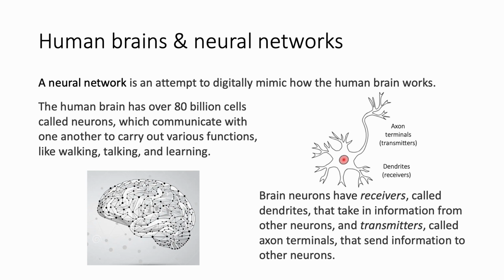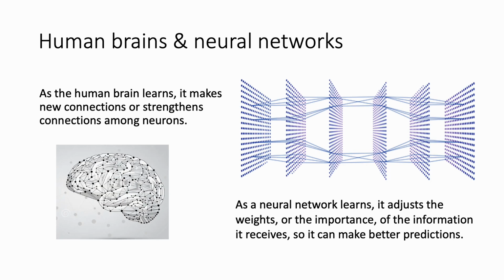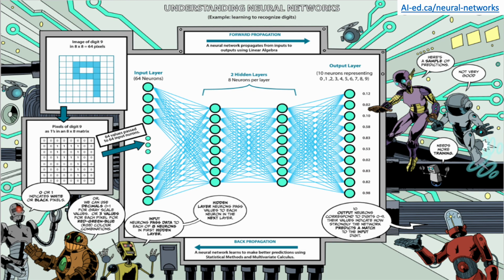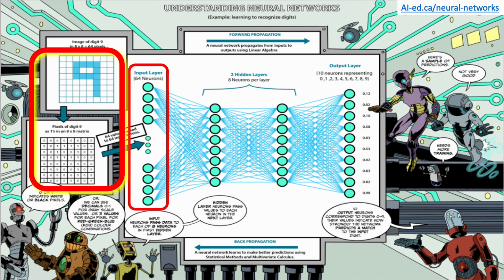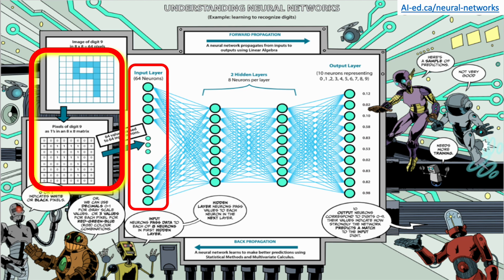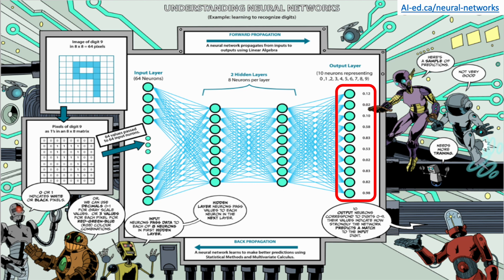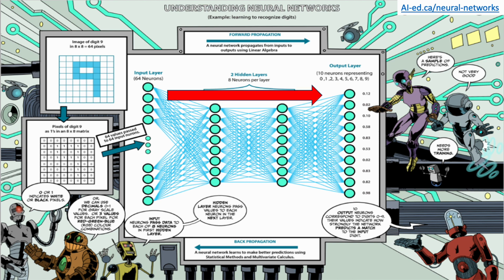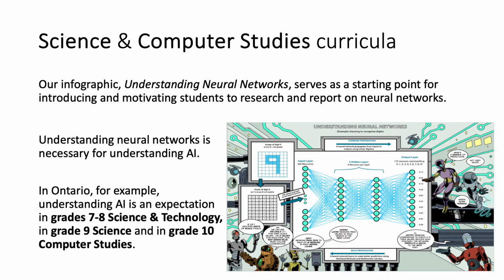Neural Networks (AI shorts #2)